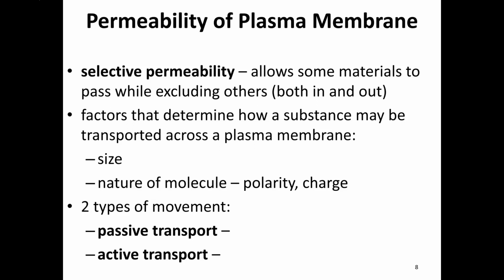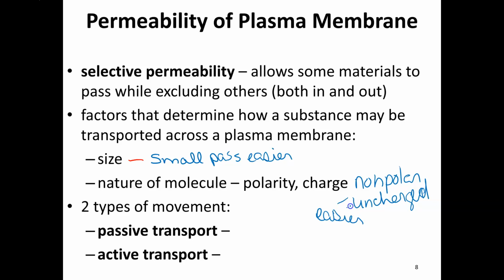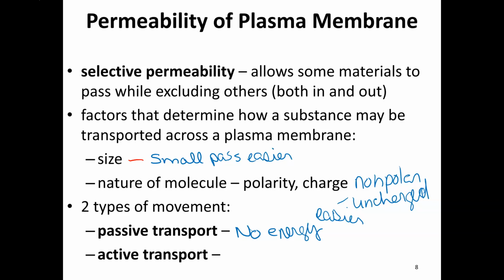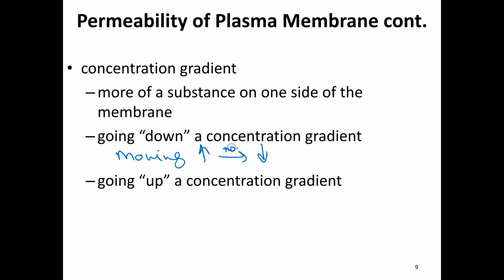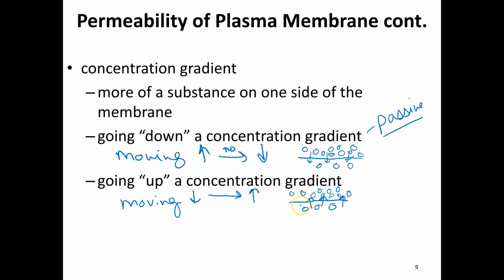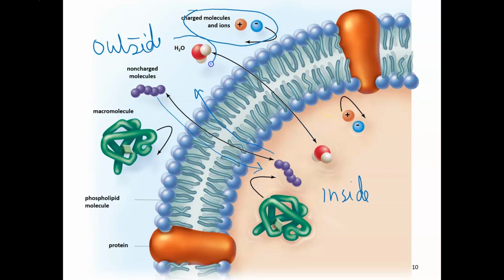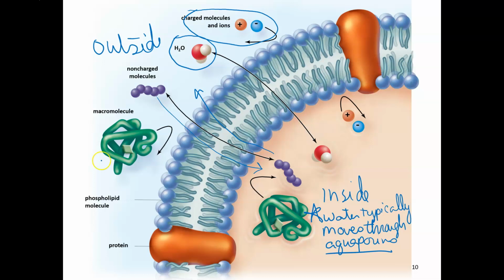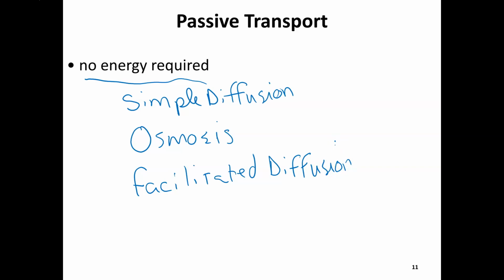Chapter 4 part 2 Mader